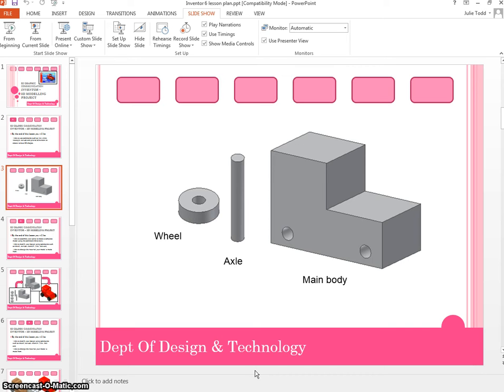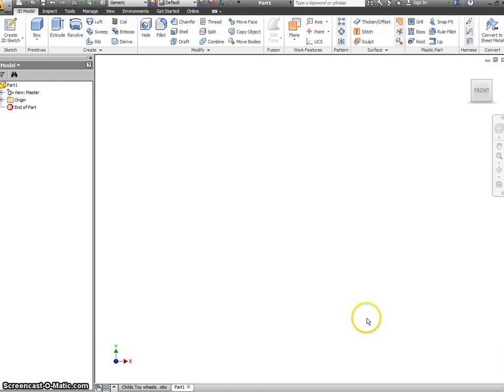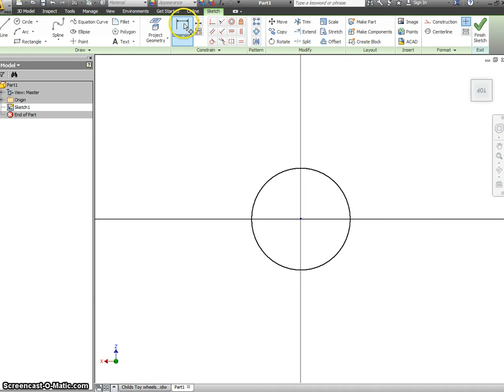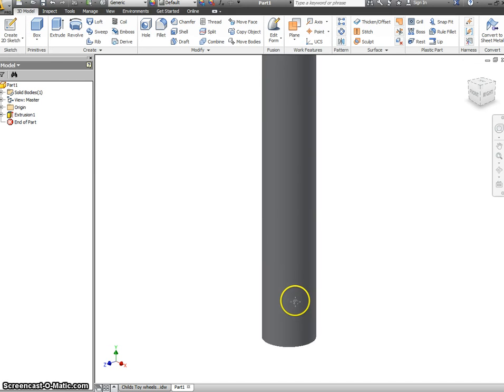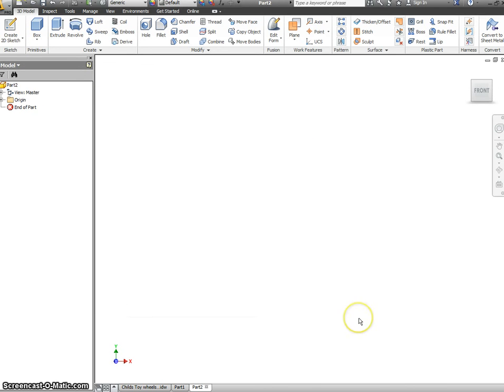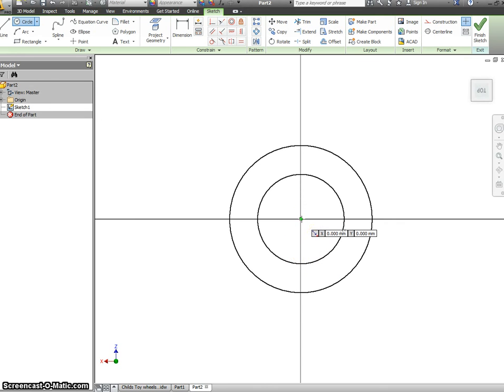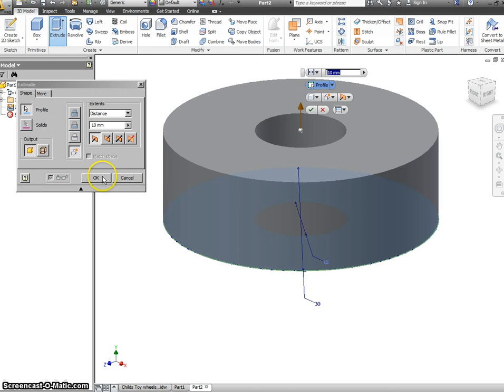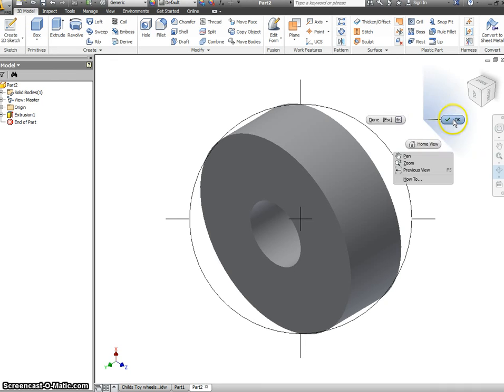3D MODELLING // TOY BUGGY - AXLE & WHEEL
Have a go at creating this toy buggy on inventor.